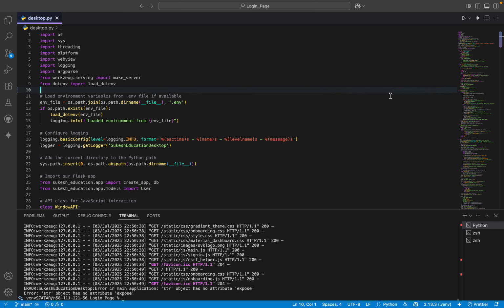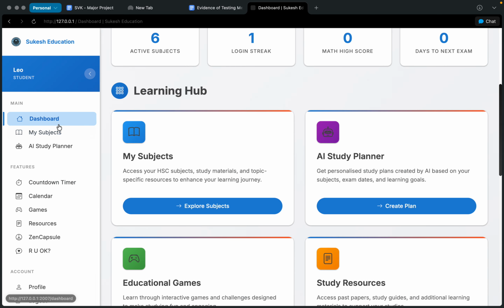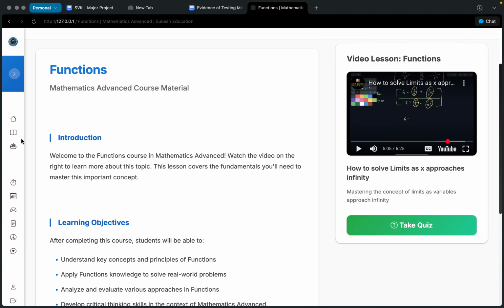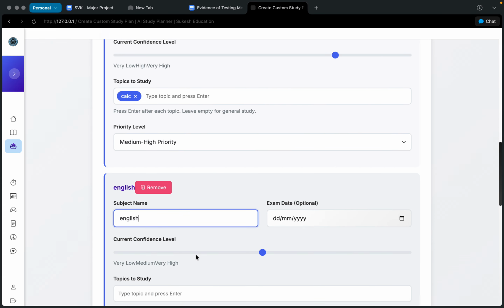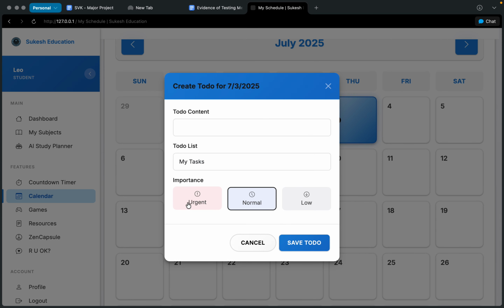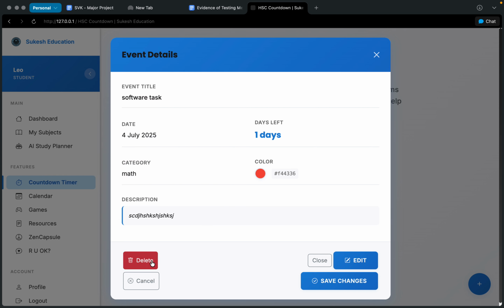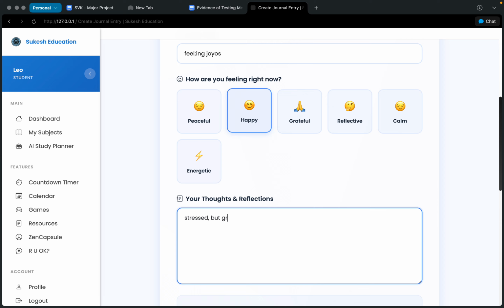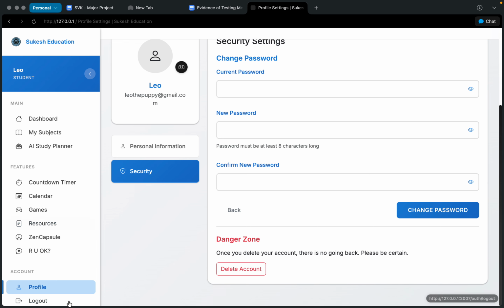all in one mega explainer